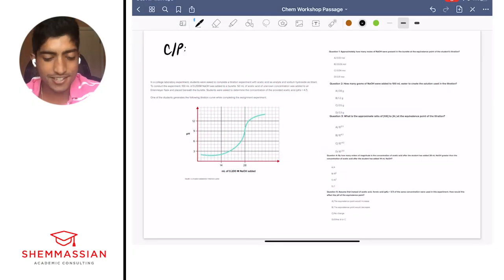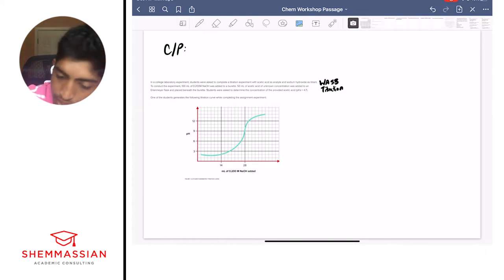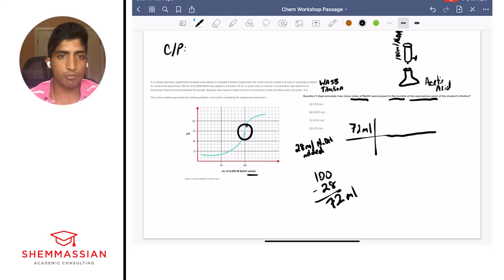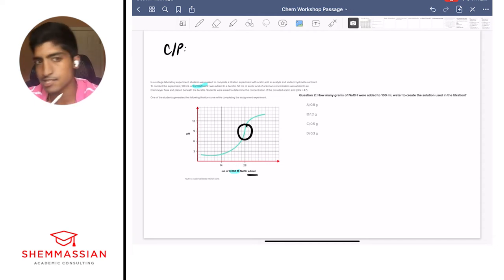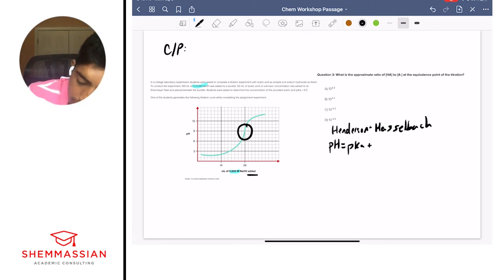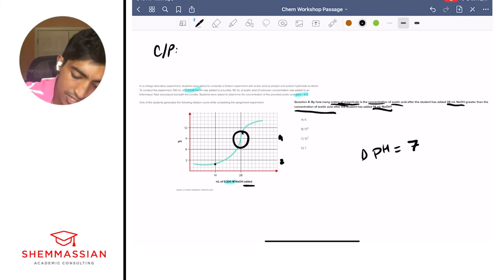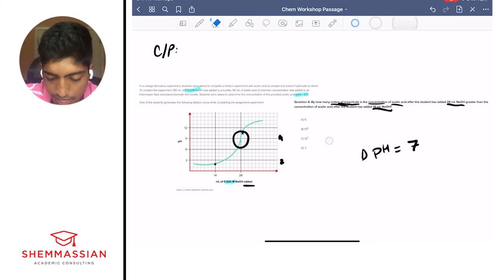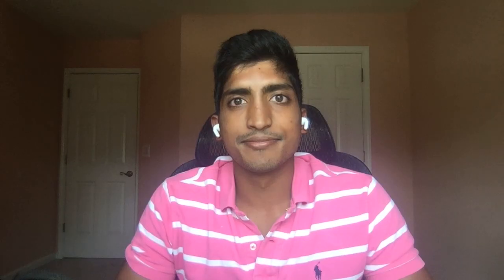Chem/Phys MCAT Passage Walkthrough w/ a Harvard Alum and 99th Percentile Scorer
In this video, follow along as a 99th percentile scorer and Harvard alum leads a MCAT chem/phys passage walkthrough.

TIMESTAMPS
[00:00] - Introduction
[00:25] - Overview
[02:38] - Paragraph 1
[03:48] - Paragraph 2
[04:10] - Question 1
[10:16] - Question 2
[14:13] - Question 3
[18:54] - Question 4
[21:41] - Question 5
[25:46] - Wrap Up